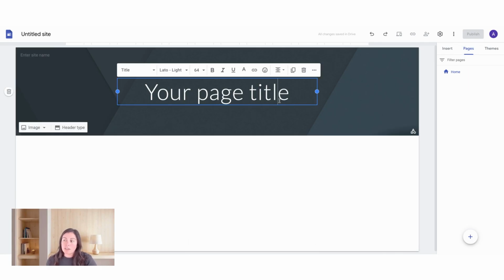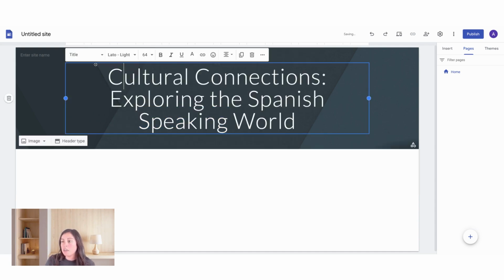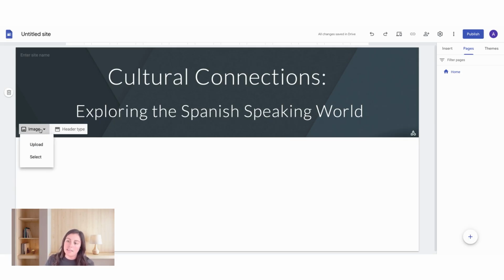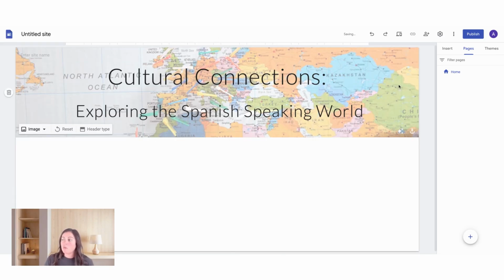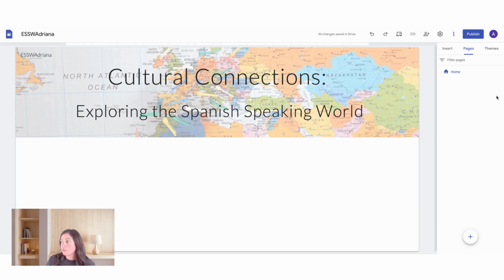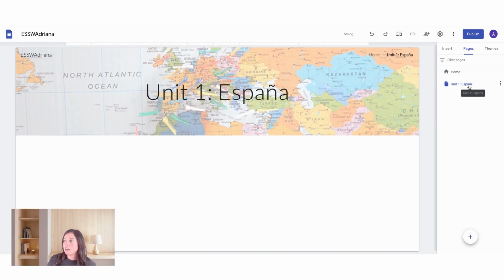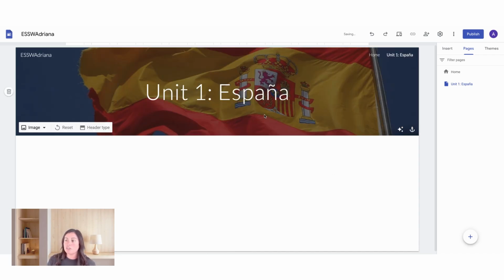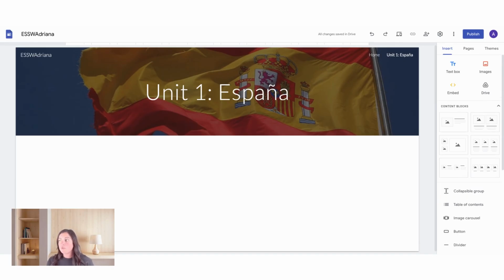Google Site Set Up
View this video tutorial for a step by step guide on setting up your Google Site for Cultural Connections: Exploring the Spanish Speaking World.